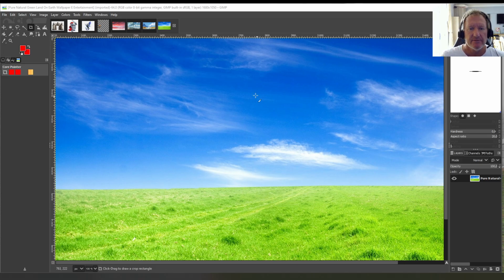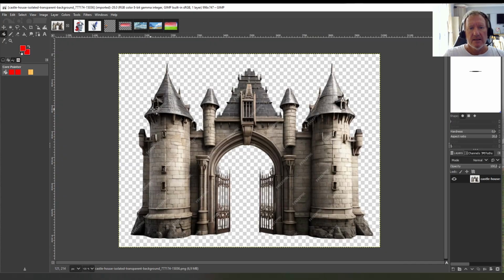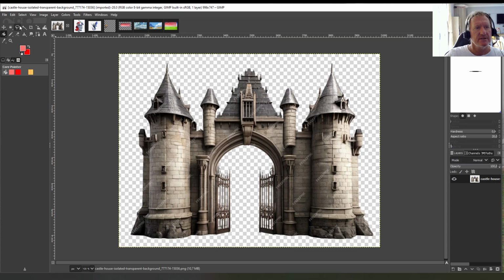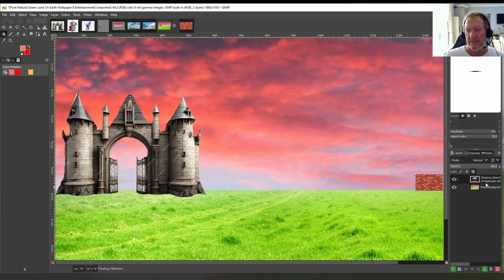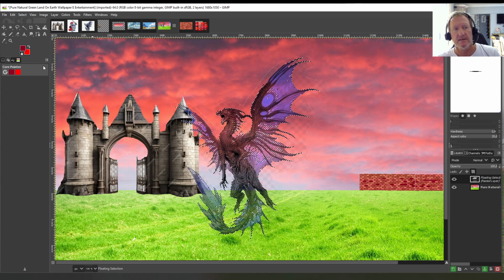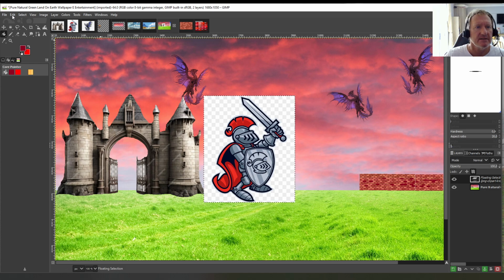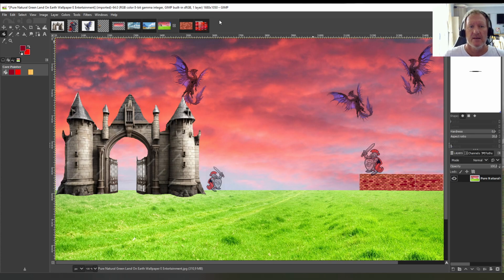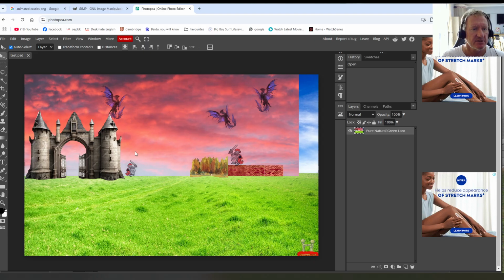Gimp mini tutorial: How to edit pictures, images or photos using basic gimp tools. part 4 of 6.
designing the image